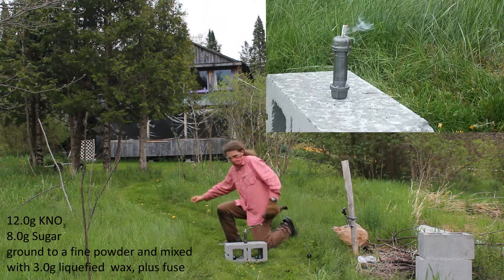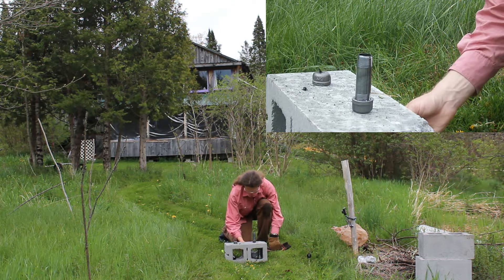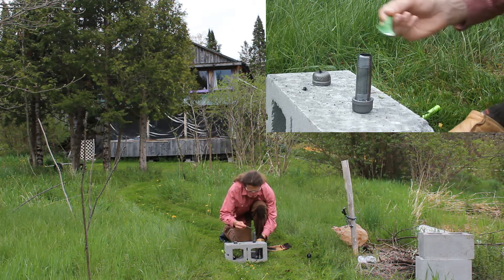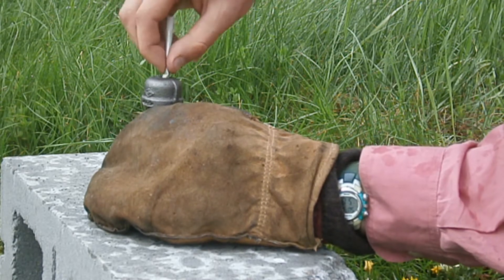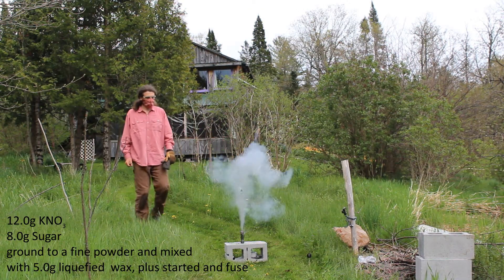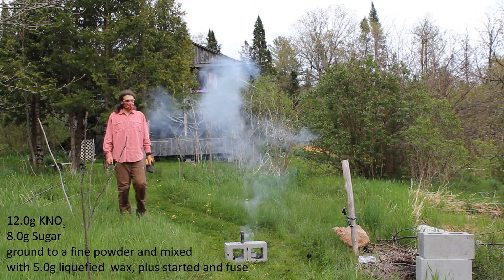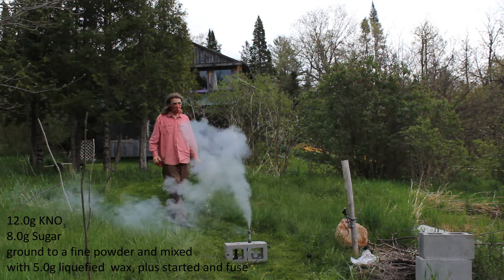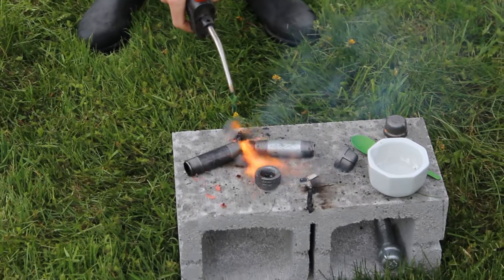Smoke Bombs: Wax in Retort (15/)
Using wax mixed into sugar and potassium nitrate and doing it in a very confined situation to try to exclude air to prevent the oxygen in the air from providing too much oxygen and lighting the wax on fire (which seems to make is cause less smoke as I believe the theory is the wax is vaporized causing the increase in smoke).

Filmed mid May 2021.